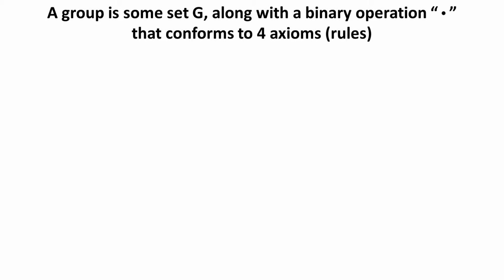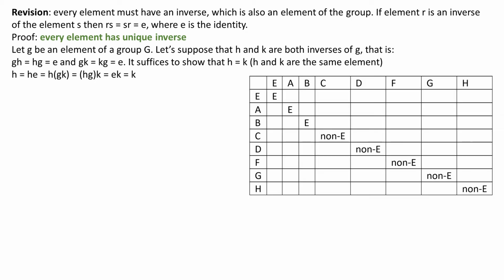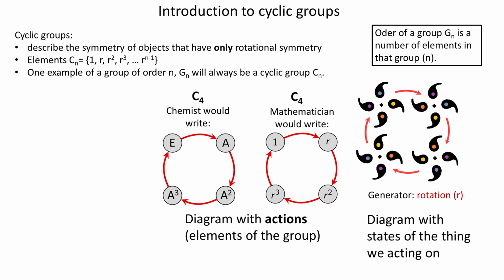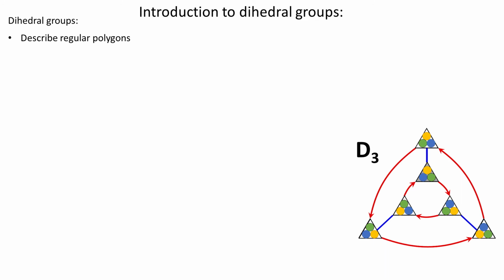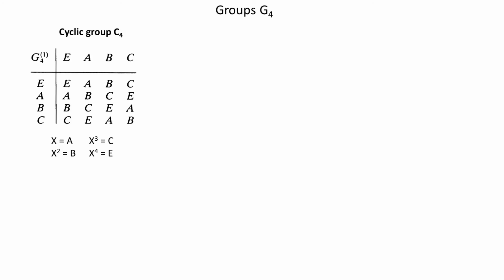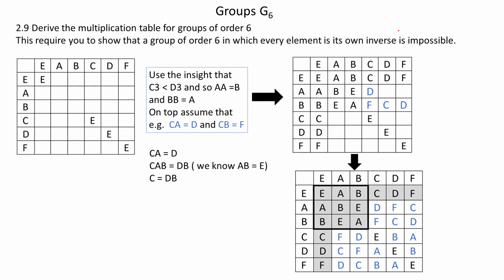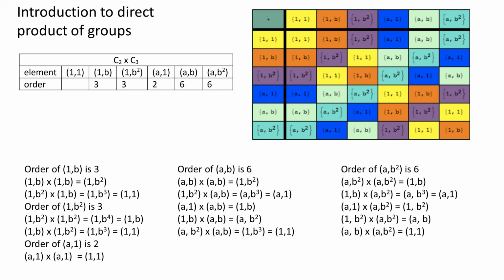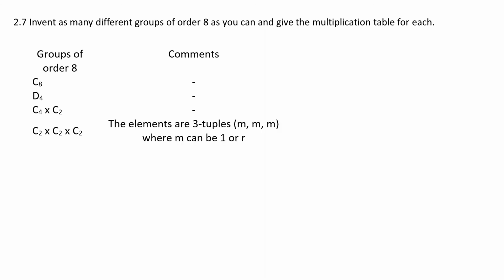Chemical Applications of Group Theory, Cotton. Ch 2: groups of small order & selected exercises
link to the video solution to exercise 2.5 (in making)
document that shows how mathematicians approach finding groups of order 8(only for curiosity)